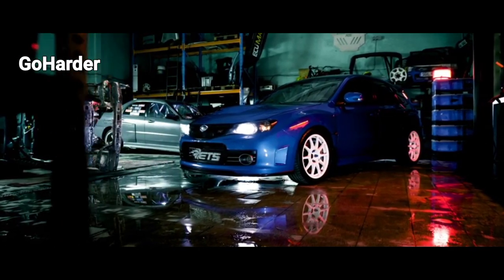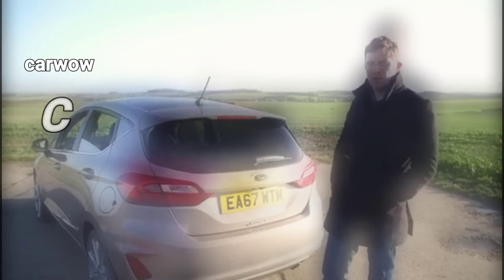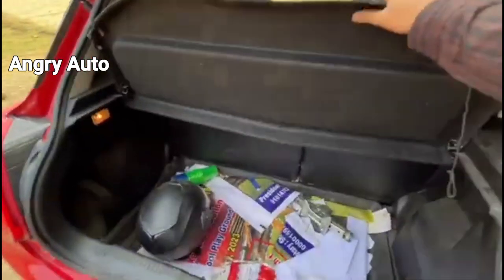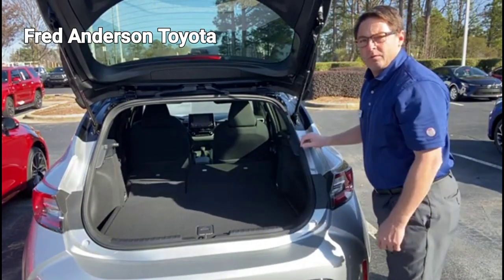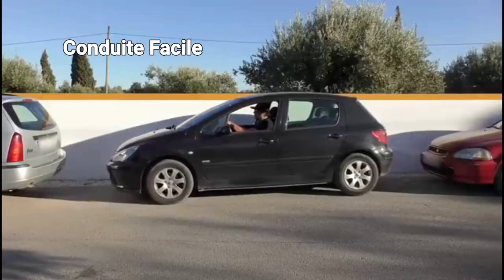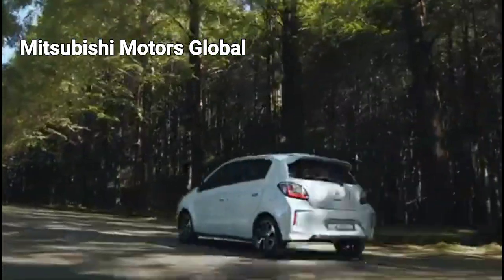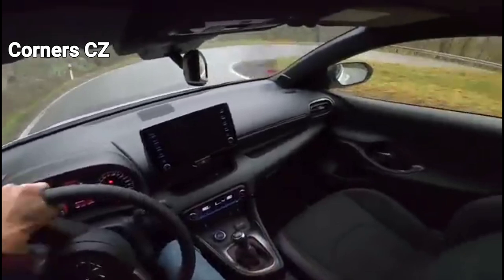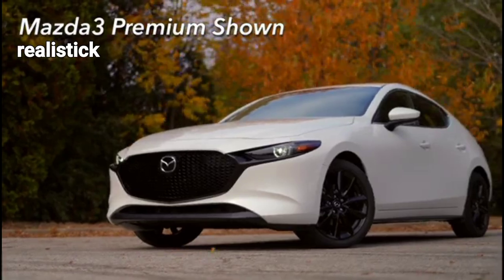What is a 'Hatchback' ??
When it comes to car design, versatility and practicality are essential considerations for many drivers. One popular classification that perfectly embodies these characteristics is the hatchback. In this article, we will explore the unique features and advantages that define hatchback cars, making them a preferred choice among a wide range of automobile enthusiasts.

Compact Design with a Rear Hatch:
At the heart of a hatchback's design is its compact size and distinctive rear hatch. Unlike traditional sedans or SUVs, hatchbacks feature a slightly shorter overall length and a rear end that opens upward. This design unlocks a world of possibilities when it comes to cargo space and accessibility.

Ample Cargo Capacity and Flexibility:
One of the standout advantages of hatchbacks is their enhanced cargo capacity. The rear hatch opens up to reveal a spacious storage area, extending the length of the car's interior. This versatile space provides ample room for groceries, luggage, sports equipment, or even furniture when the rear seats are folded down.

Additionally, hatchbacks offer versatility in terms of cargo configuration. The rear seats can often be adjusted or folded down entirely, providing a flat surface that allows for larger or bulkier items to be transported easily. This flexibility is particularly useful for individuals who require both passenger and cargo space.

Efficient Fuel Economy and Easy Handling:
Hatchbacks are known for their lightweight and efficient design, which contributes to excellent fuel economy. The smaller size and reduced weight of hatchbacks mean they require less power to maneuver, resulting in better miles-per-gallon efficiency compared to larger vehicles. This aspect makes hatchbacks an attractive option for those looking to reduce their carbon footprint and save on fuel costs.

Moreover, the compact size of hatchbacks lends itself to easy handling, making them ideal for navigating through crowded urban areas or tight parking spaces. The agile nature of these cars allows for seamless maneuverability and enhances the overall driving experience.

Affordability and Accessibility:
Hatchbacks are often considered a cost-effective choice for many car buyers. Their price points tend to be more affordable when compared to larger vehicles, making them an attractive option for first-time buyers or individuals on a budget. The lower price tag does not compromise the quality or features of hatchbacks, as they often come equipped with modern technological advancements and safety features.

Furthermore, hatchback designs cater to a wide range of drivers, including families, young professionals, and urban dwellers. Their compact size, combined with ample interior space, allows for a comfortable driving experience and accommodates various lifestyle needs.

Conclusion:
Hatchbacks have become synonymous with versatility, practicality, and accessibility in the world of car design. From their compact size and ample cargo space to their fuel efficiency and easy maneuverability, these vehicles offer a distinct set of advantages for drivers seeking practicality without sacrificing style or functionality. Whether it's running errands in the city or embarking on a road trip, hatchbacks continue to be a popular choice, providing a versatile and practical driving experience for all.